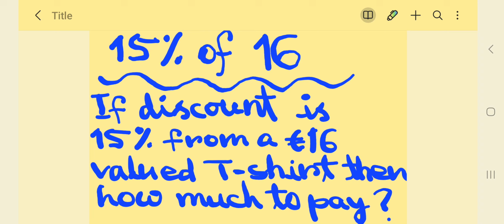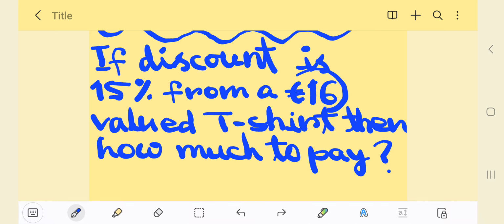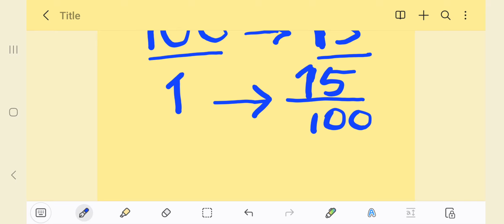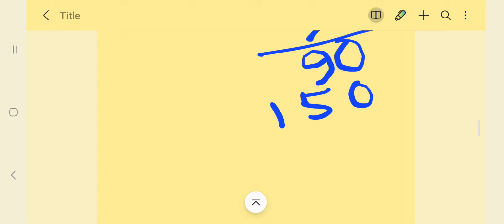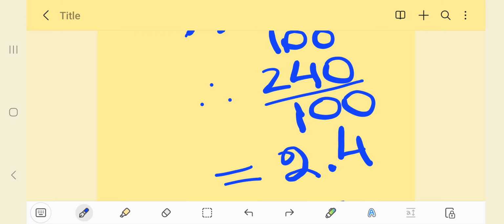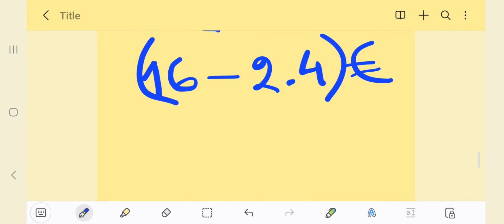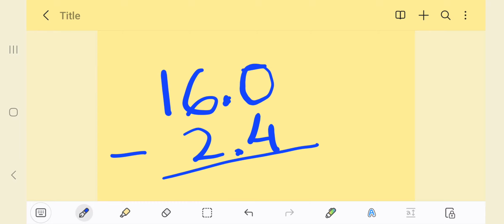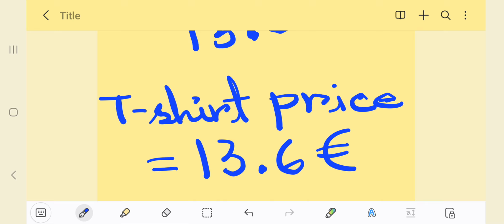15% discount then how much to pay? Percentage Calculation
Calculation of discount
Calculate how much to pay after offer price deduction